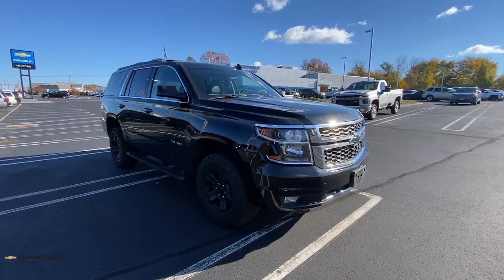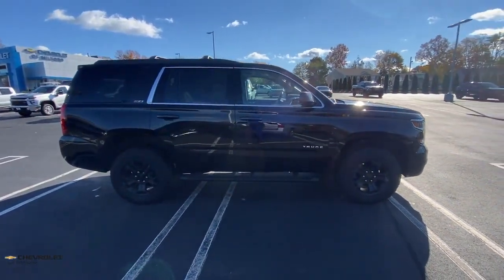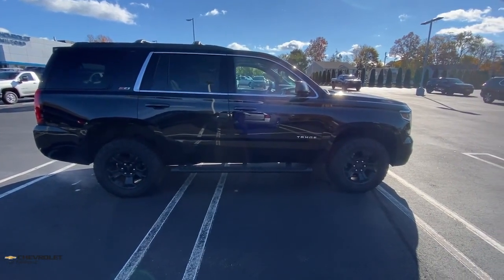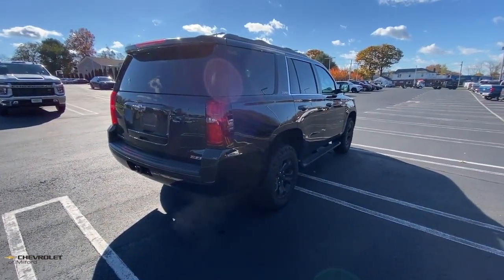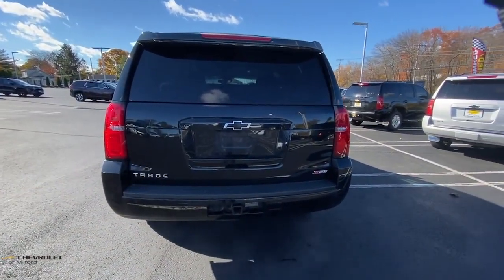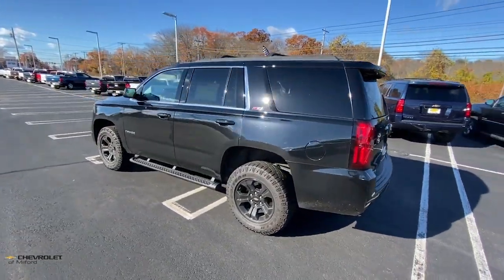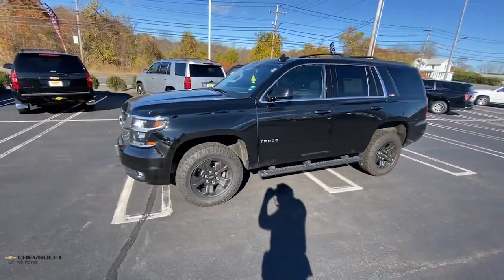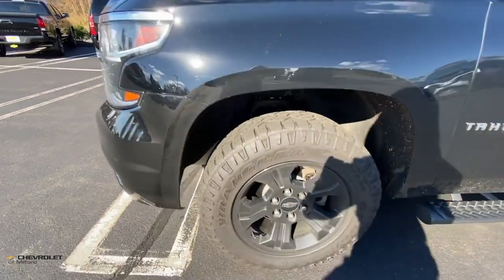2019 Chevrolet Tahoe Milford, Stratford, West Haven, New Haven, Bridgeport, CT UC5524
Black Used 2019 Chevrolet Tahoe available in Milford, Connecticut at Chevrolet of Milford. Servicing the Stratford, West Haven, New Haven, Bridgeport, CT area.

Certified. Black 2019 Chevrolet Tahoe LT Z71 4WD 6-Speed Automatic Electronic with Overdrive EcoTec3 5.3L V8 Tahoe LT Z71 4D Sport Utility EcoTec3 5.3L V8 6-Speed Automatic Electronic with Overdrive 4WD Black Black Leather 1st & 2nd Row Color-Keyed Carpeted Floor Mats 2 Front Frame-Mounted Black Recovery Hooks 2nd Row 60/40 Split-Folding Manual Bench 3.42 Rear Axle Ratio 3rd Row Manual 60/40 Split-Folding Fold Flat Bench 4-Wheel Antilock Disc Brakes w/Brake Assist 5 12-Volt Auxiliary Power Outlets Auto-Dimming Inside Rear-View Mirror Black Assist Steps Black Roof Rack Cross Rails Black Tubular Assist Steps Bose Premium 9-Speaker System Cargo Net Color-Keyed Carpeting Floor Covering Driver Inboard & Front Passenger Airbags Electronic Cruise Control w/Set & Resume Speed Enhanced Driver Alert Package (Y86) Extended-Range Remote Keyless Entry Floor Console Fog Lamps Forward Collision Alert Front & Rear Black Bowties Front & Rear Park Assist Front Passenger 6-Way Power Seat Adjuster Hill Descent Control IntelliBeam Headlamps Lane Keep Assist w/Lane Departure Warning Leather-Wrapped Steering Wheel License Plate Front Mounting Package Low Speed Forward Automatic Braking Memory Settings Off-Road Z71 Suspension Package Power Liftgate Power-Adjustable Accelerator & Brake Pedals Preferred Equipment Group 1LT Premium Smooth Ride Suspension Package Rear Park Assist w/Audible Warning Remote Vehicle Start Roof-Mounted Luggage Rack Side Rails SiriusXM Radio Skid Plate Package Unique Z71 Midnight Grille Universal Home Remote Wheels: 18 Black Painted Aluminum Z71 Front Lower Black Fascia Z71 Midnight Edition Z71-Specific Rubber Floor Mats w/Logo.brbrRecent Arrival! Odometer is 16243 miles below market average!brbrChevrolet Certified Pre-Owned Details:brbr  * Warranty Deductible: $0br  * 24 months/24000 miles (whichever comes first) CPO Scheduled Maintenance Plan and 3 days/150 miles (whichever comes first) Vehicle Exchange Programbr  * Vehicle Historybr  * 172 Point Inspectionbr  * Transferable Warrantybr  * Powertrain Limited Warranty: 72 Month/100000 Mile (whichever comes first) from original in-service datebr  * Roadside Assistancebr  * Limited Warranty: 12 Month/12000 Mile (whichever comes first) from certified purchase datebrbrAwards:br  * JD Power Initial Quality Study   * 2019 KBB.com Best Resale Value Awards